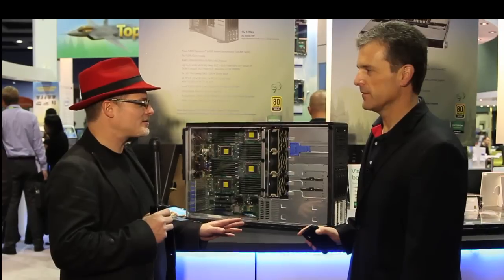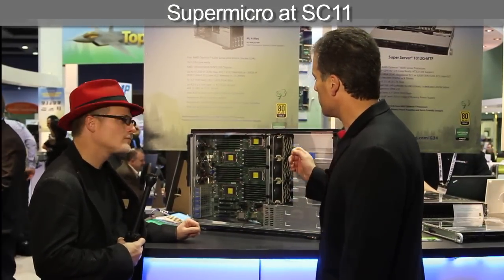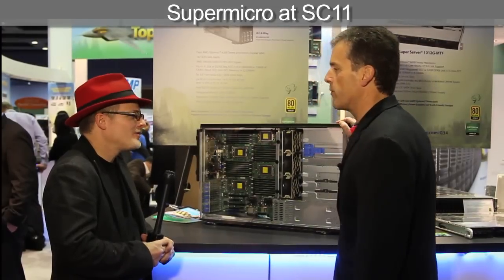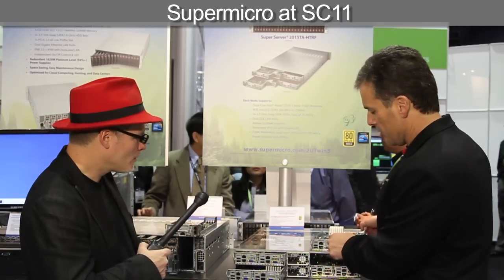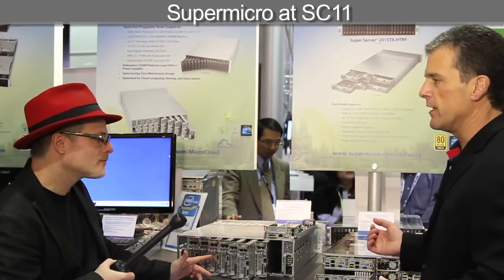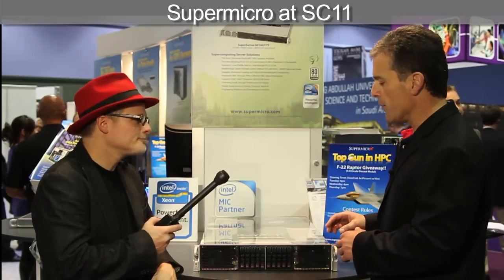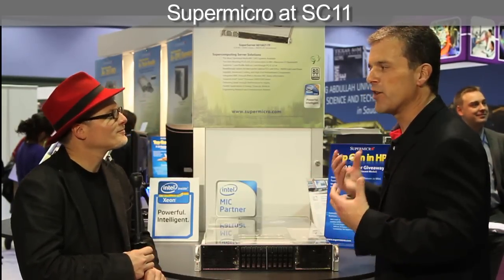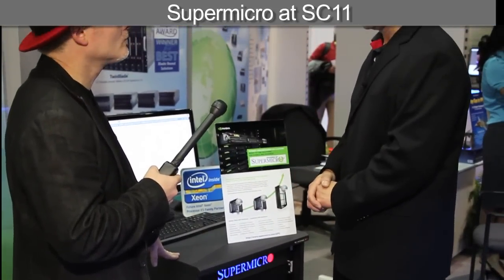Supermicro at SC11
In this video, Don Clegg from Supermicro describes the company's wide breadth of products for the HPC market. Recorded at SC11 in Seattle